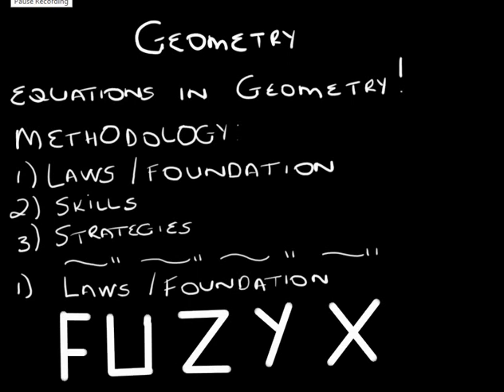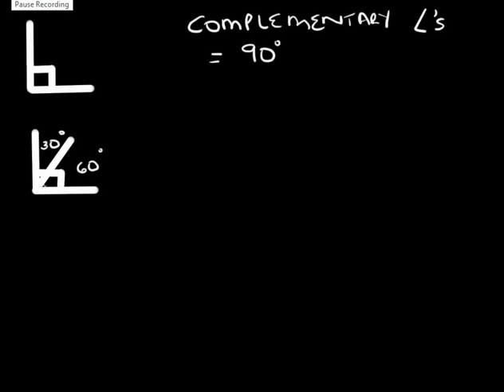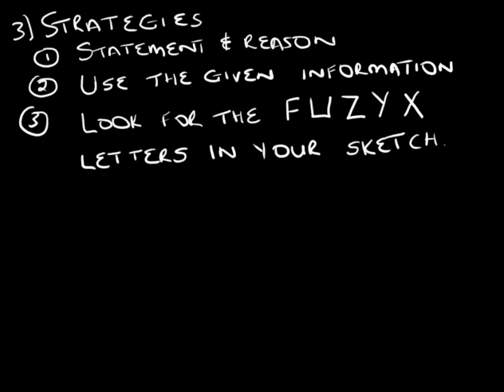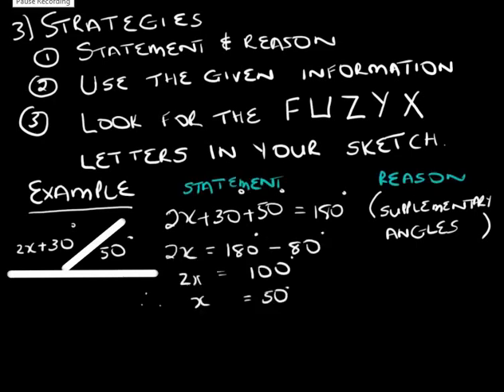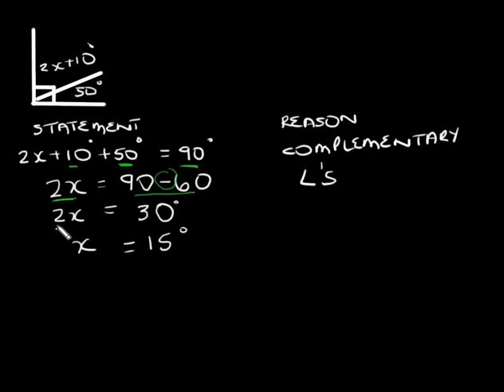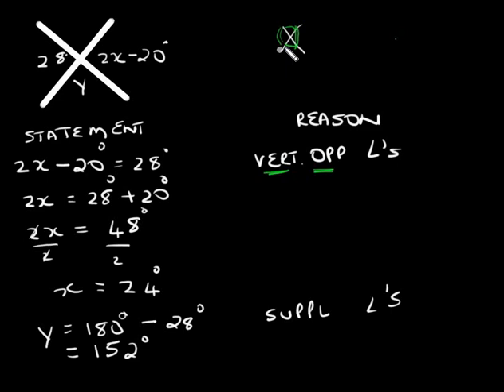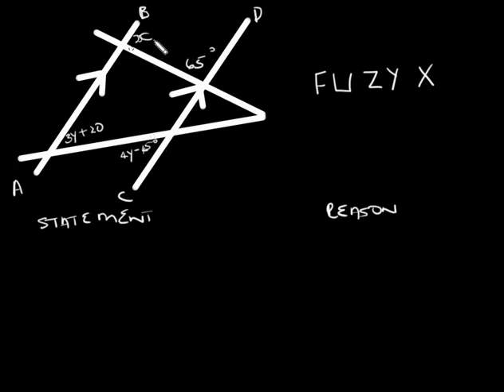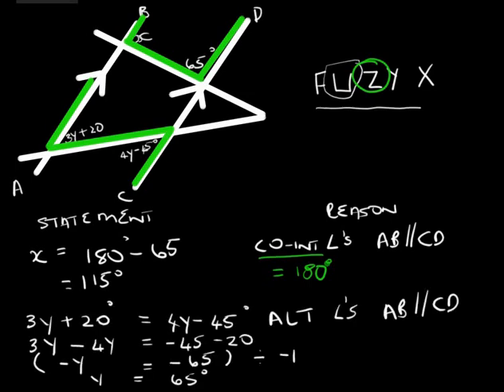Maths Grade 8 Equations in Geometry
This video deals with the topic of equations in geometry